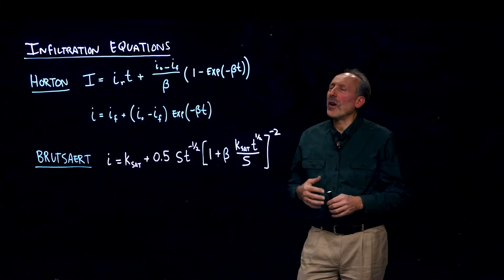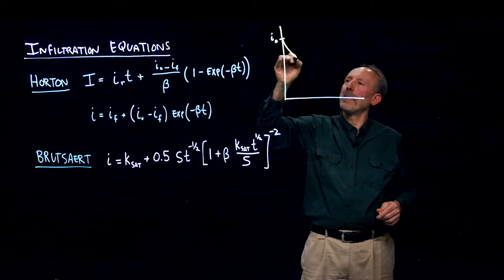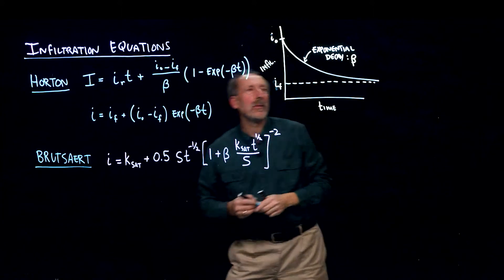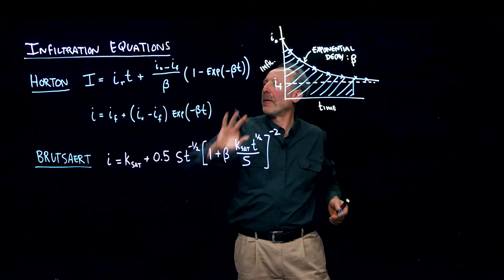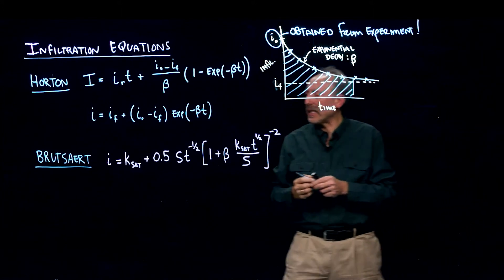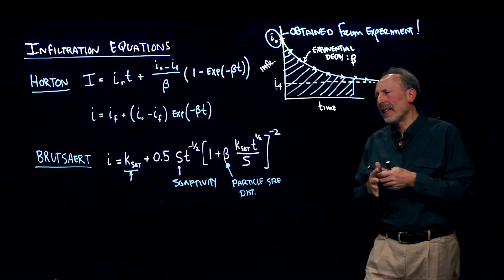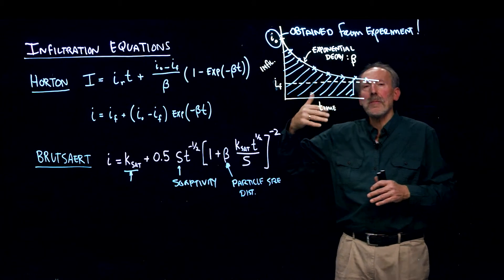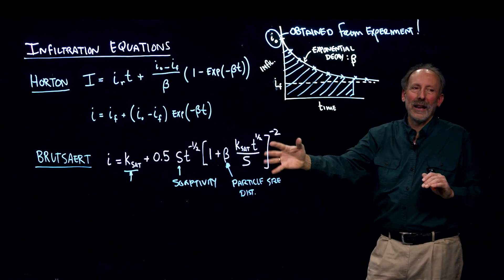3.3.6.1 infiltration equations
A brief comparison of empirical equations for infiltration, such as the Horton equation, compared to physically based approaches such as the Brutsaert equation for infiltration.